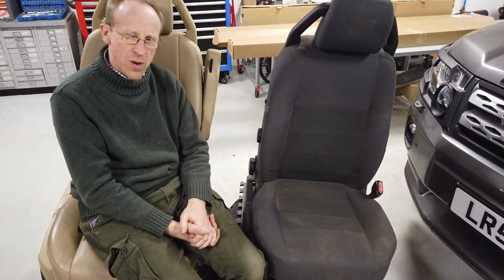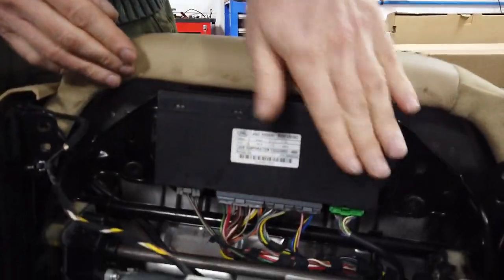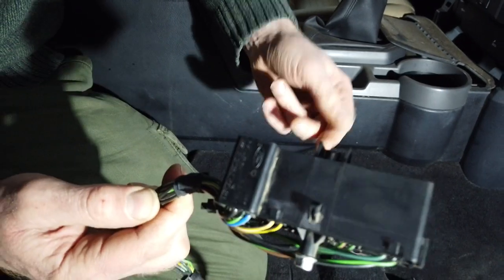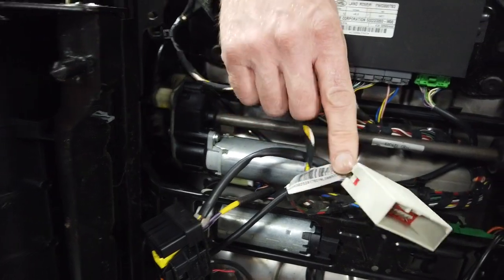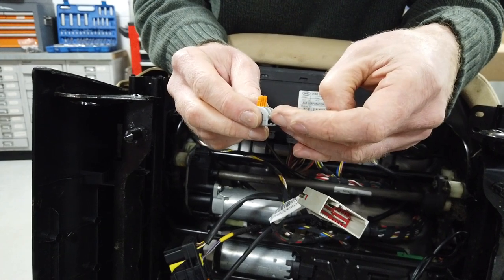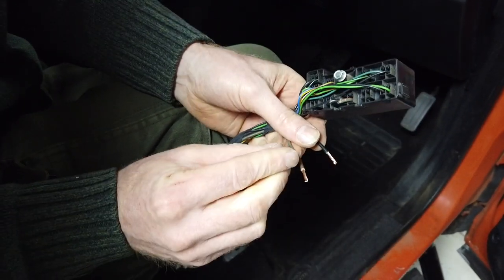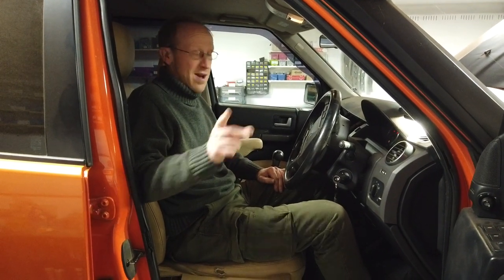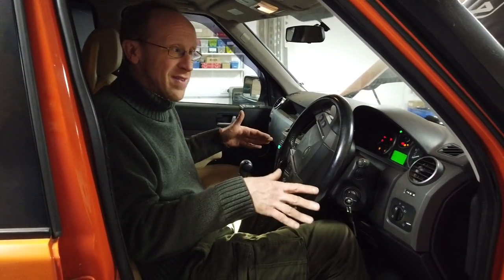Land Rover Discovery 3+4 Electric seat retro fit / upgrade also Range Rover Sport LR3 LR4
In this video we look at upgrading the front seats on our project Land Rover Discovery 3 / LR3 from base SE spec manual seats to electric leather heated seats. We look at the wiring changes needed to make the seat work. This should also allow the same conversion on a Range Rover sport and also allow you to fit Range Rover Sport seats in your Land Rover Discovery 3 /4 ( LR3 LR4 )
Here is a link to Tylers spreadsheet